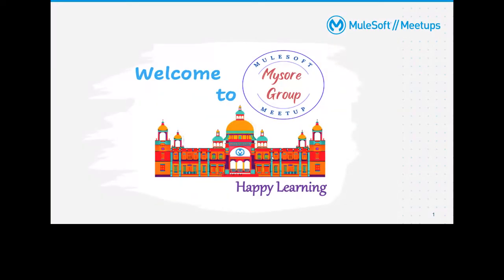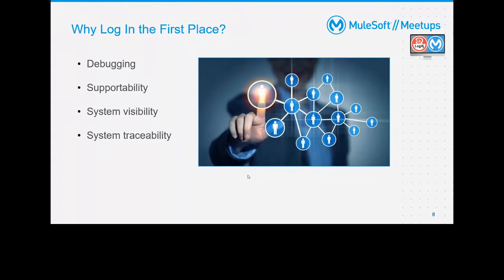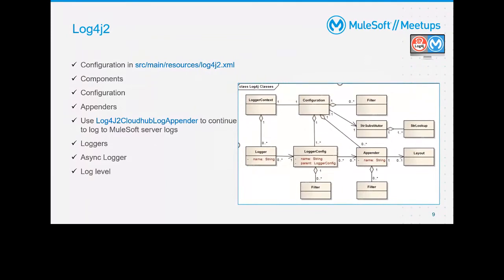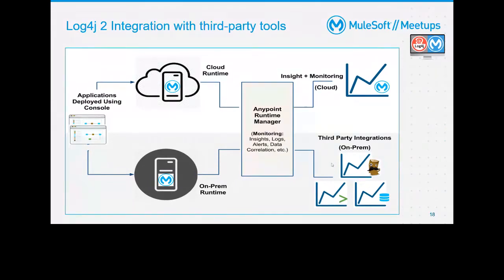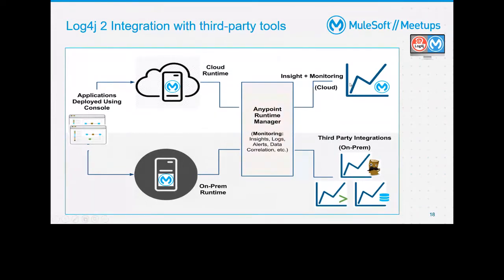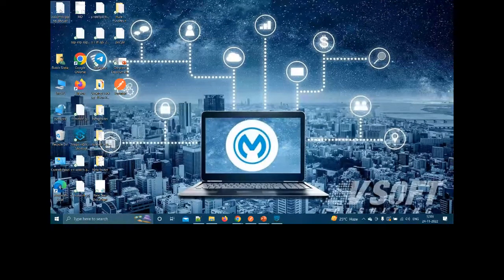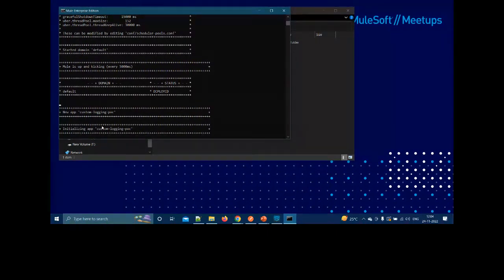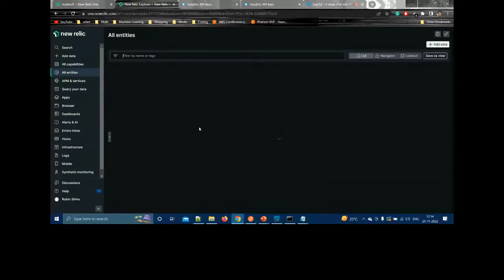Log4j2 - Deep Dive Logging services in Mulesoft with On-Prem deployment | MuleSoft Mysore Meetup #13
Log4j2 - A deep dive into the logging services in Mulesoft with On-Prem deployment | MuleSoft Mysore Meetup #13

-What is Log4j2?
-Log4j2 Architecture
-Customized Logging with on premises deployment
-Integration of third-party logging tools with MuleSoft